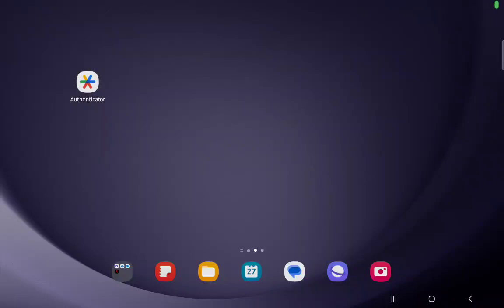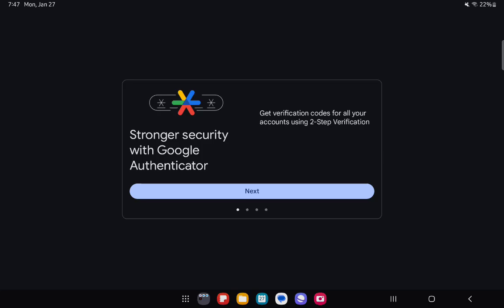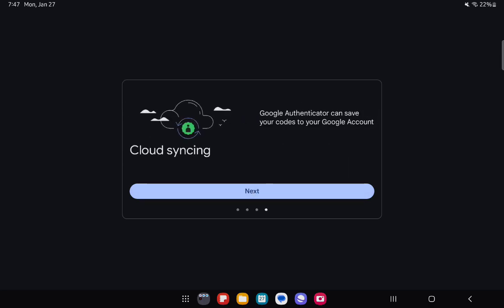How to find tutorials in the Google authenticator app?